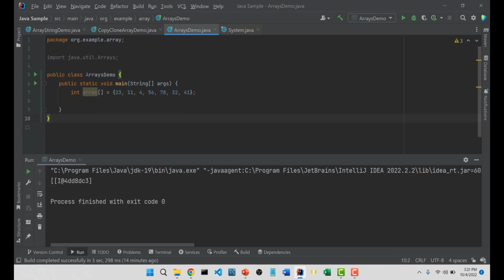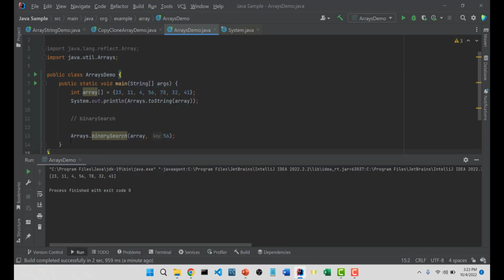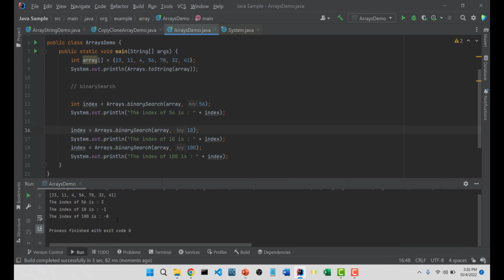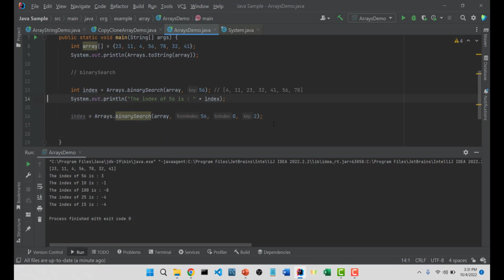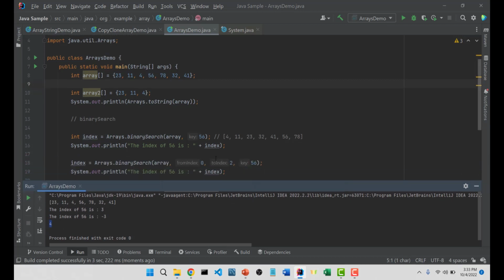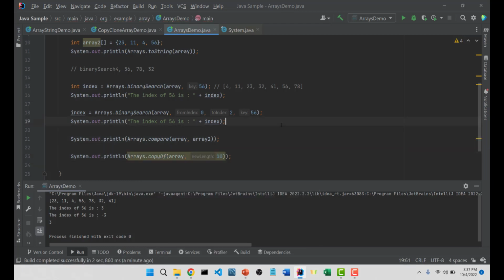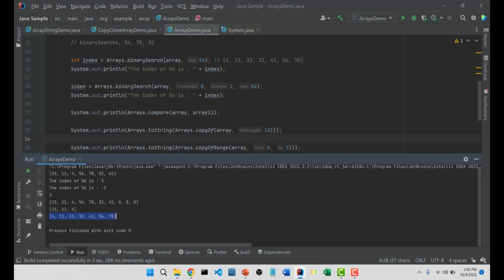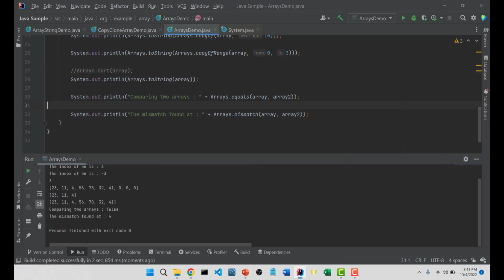21 Arrays Class